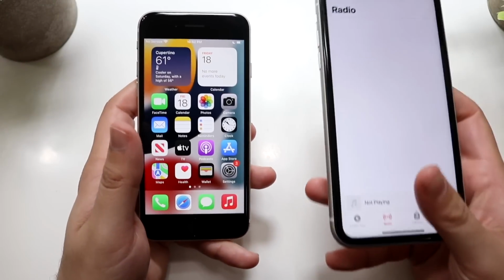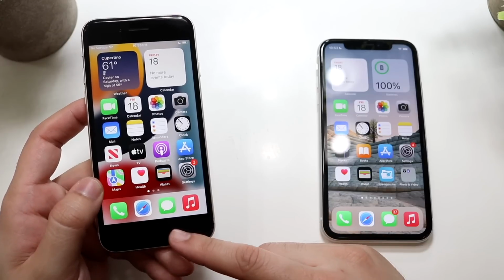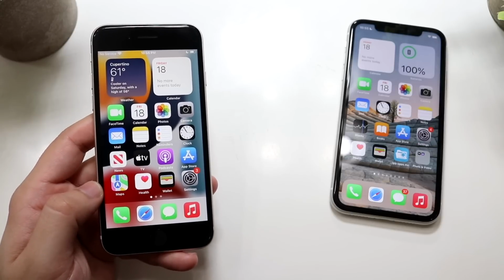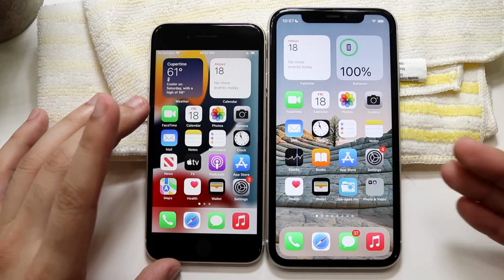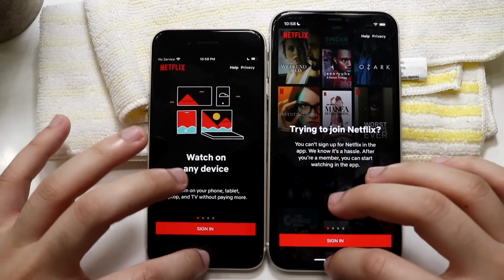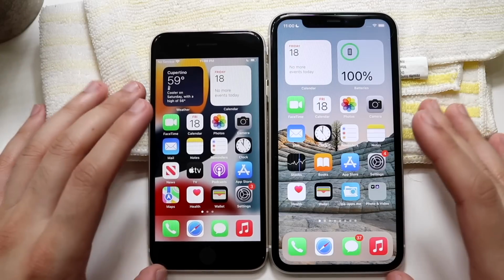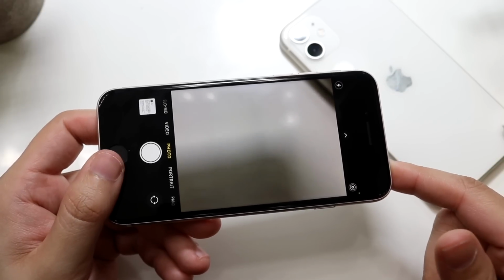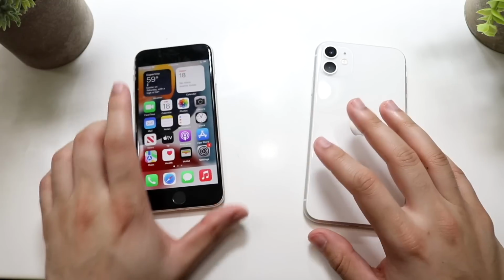iPhone SE (2022) Vs iPhone 11! (Comparison) (Review)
Let's take a look at the iPhone SE (2022) Vs iPhone 11! (Comparison) (Review)